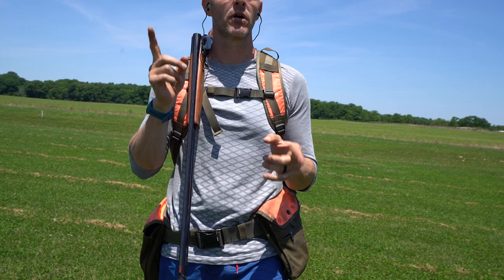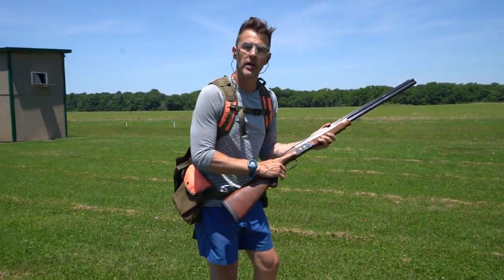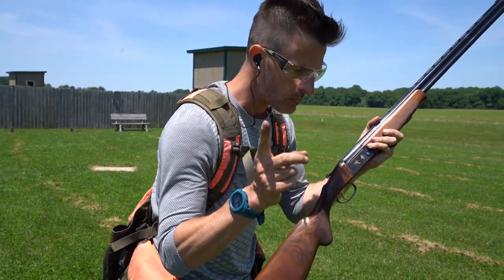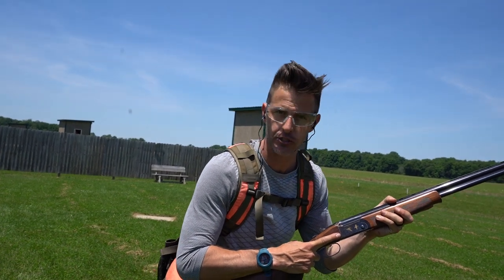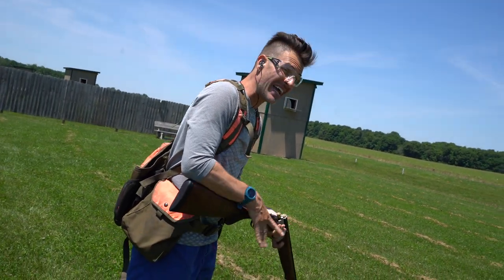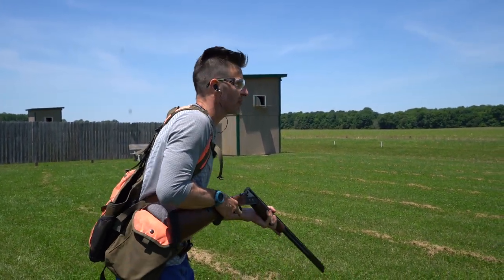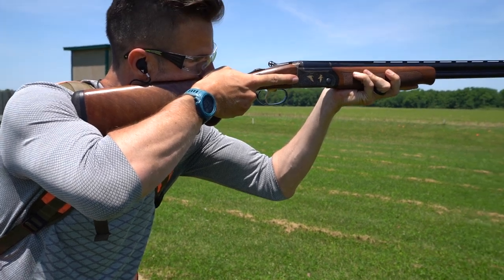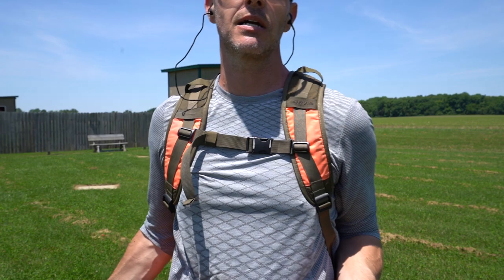Practicing the Shotgun Mount with the NEW Franchi Instinct LX 28 Gauge — Ultimate Upland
In upland hunting, the mount of the shotgun is 90% of the battle. Bad mounts lead to missed birds. When we're on the clay range we try to simulate shooting in the field. (That's why you'll also see us practicing on the skeet range instead of the sporting clays course -- the bulk of upland shots are quartering away or straight away).

Most of these things we do without thinking. But since we've been instructing more and more people in how to prepare for wild birds, I try to slow things down and explain how I'm practicing.

Learn what I'm thinking about when I mount the shotgun -- even this brand new Franchi Instinct LX 28 Gauge, first time shooting it.

Want more energy for shooting (like the guy in this video), checkout these energy bars from our Meateater friend Danielle, one of our fav recipes:

Be sure to keep your shotgun clean

Always looking for new places to target shoot, but this is our current home range